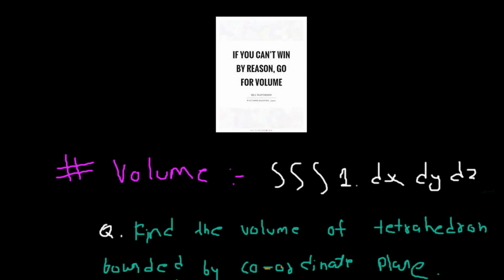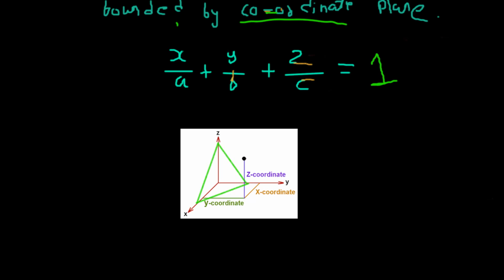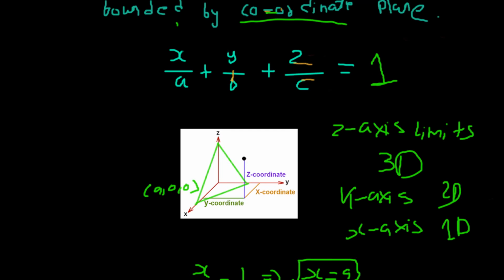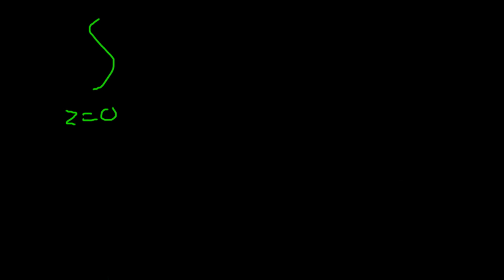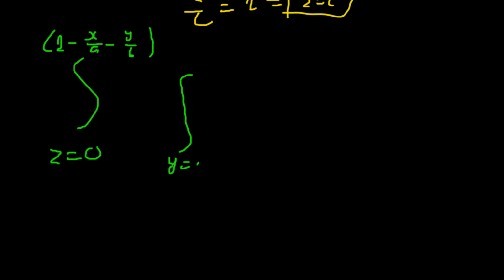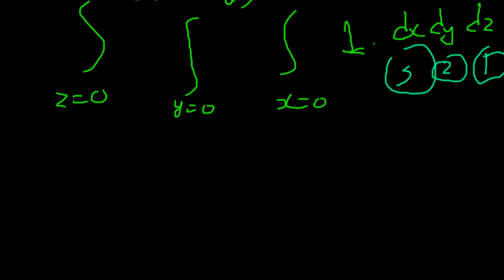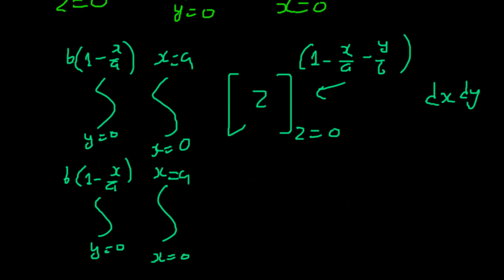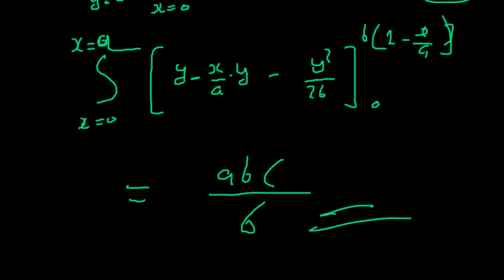Volume Question Multiple Integration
Application To Volume.Do SHARE.Cheers!